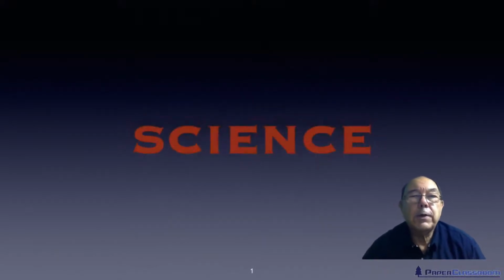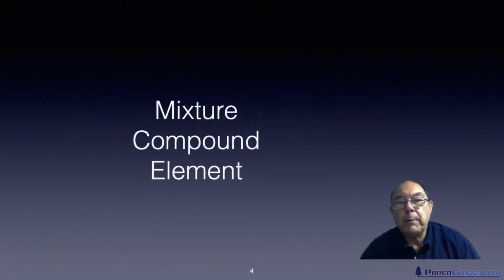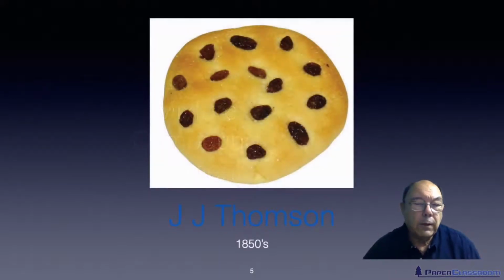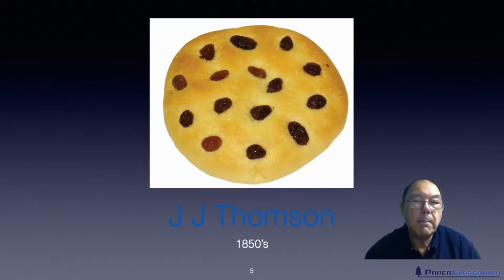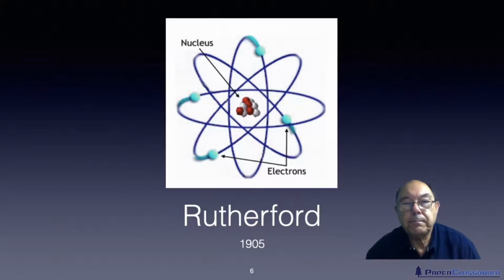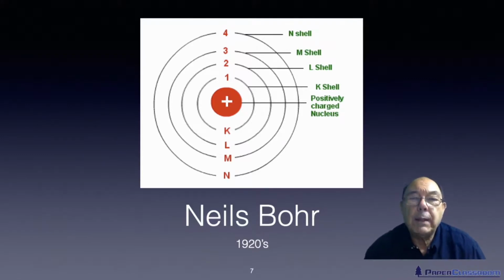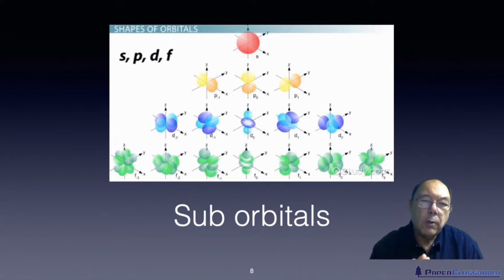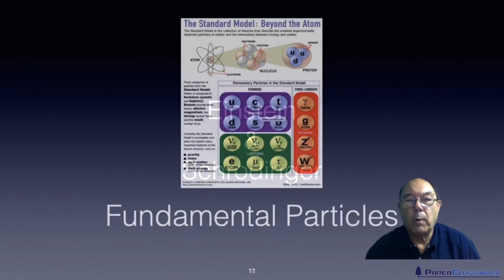Level 2 Papermaking - Introduction to Atomic Structure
This video supports the Level 2 Technical Certificate Science  Unit. Here we look at the history of the theory of atomic structure.